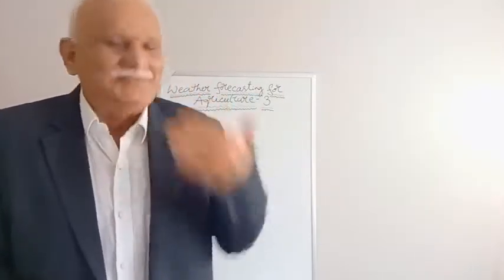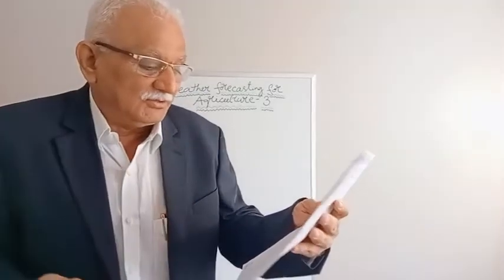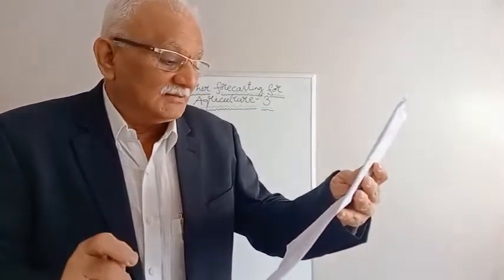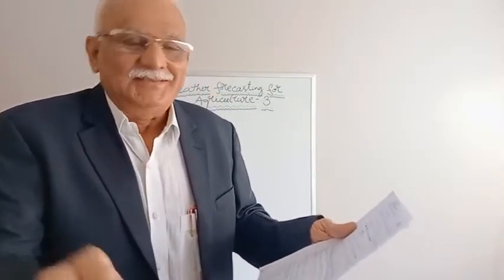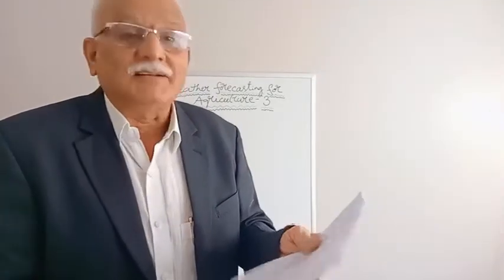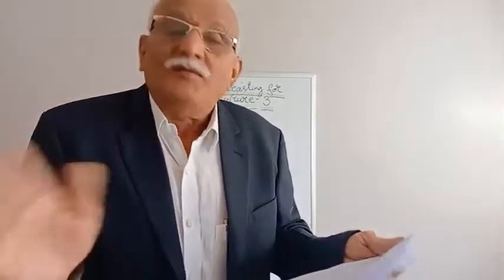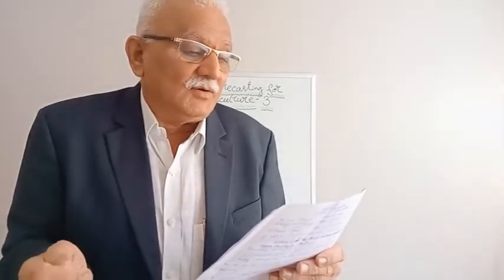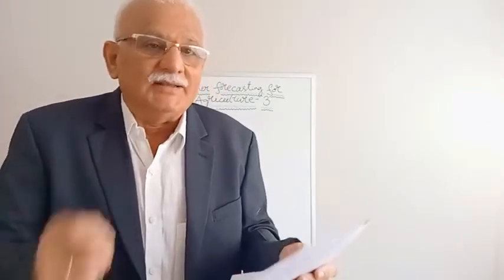Weather Forecasting For Agriculture -3